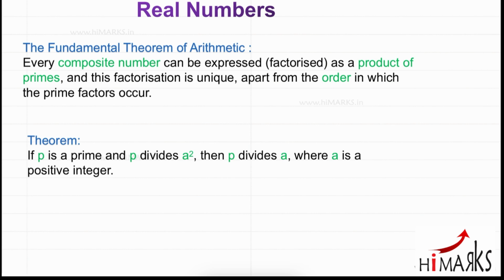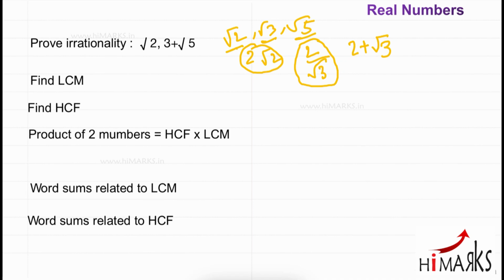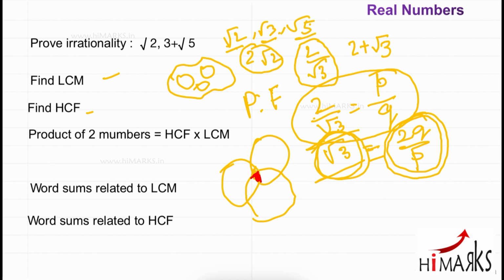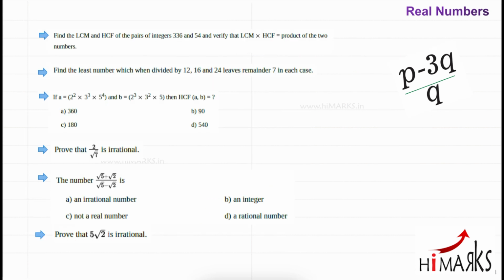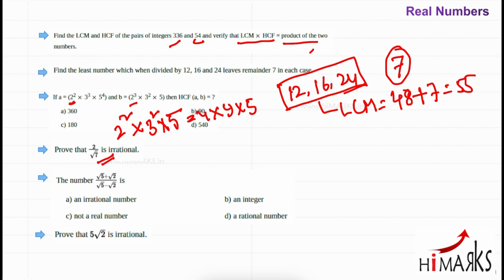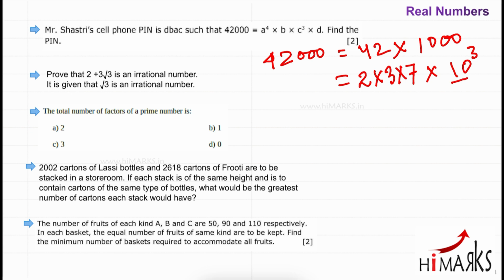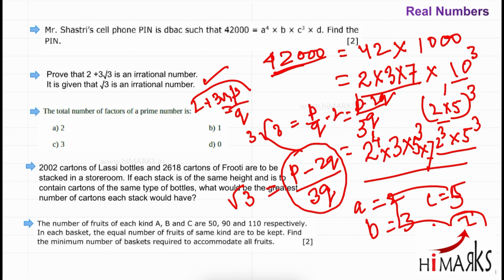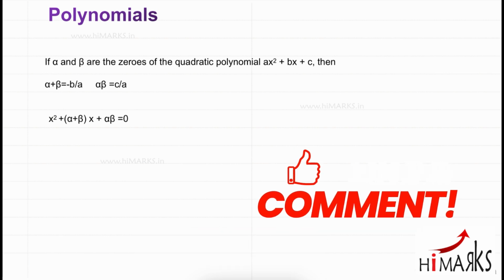CBSE X board exam Final Revision : Real Numbers [ by Achin Sir ]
CBSE X board exam Final Revision : Real Numbers

Last minute preperation for 10th board exam